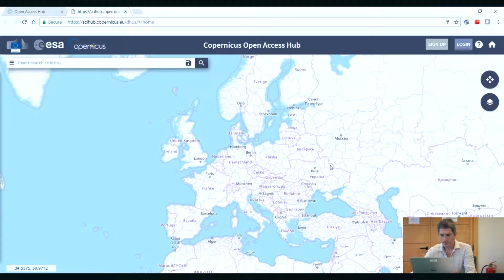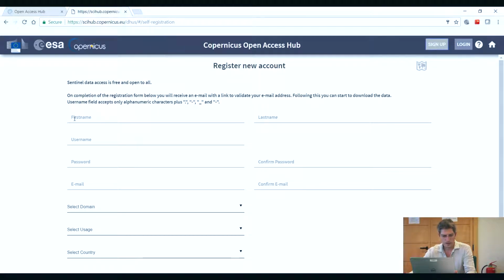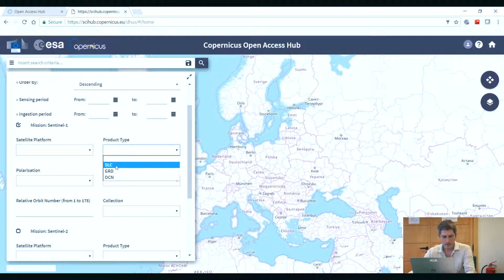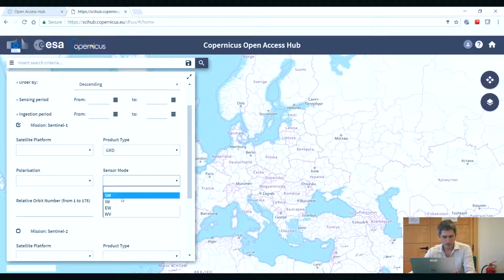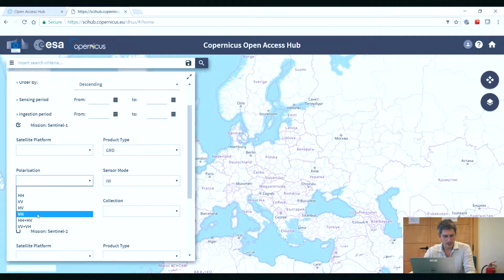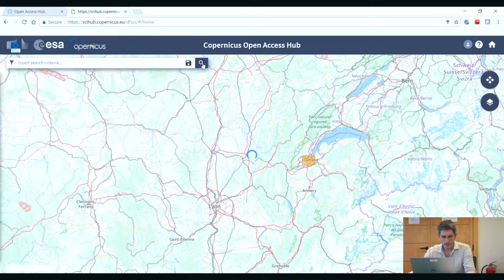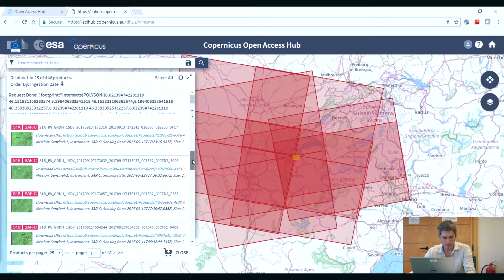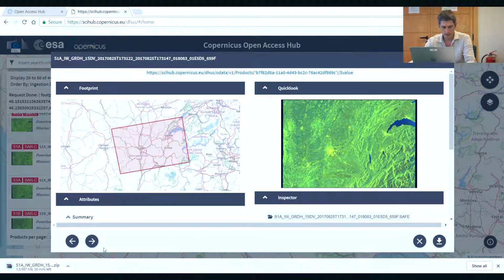ESA Echoes in Space Geometry Sentinel 1 Data Access